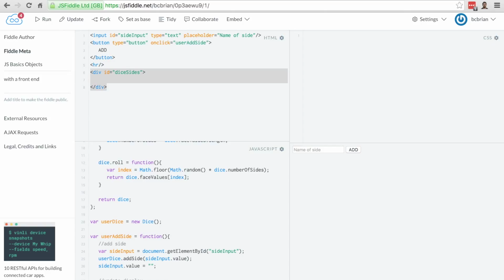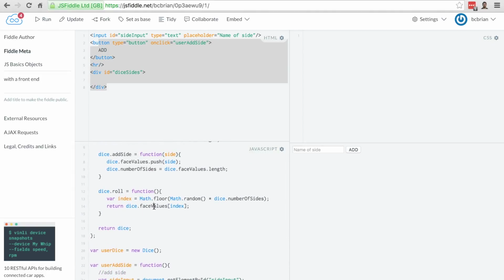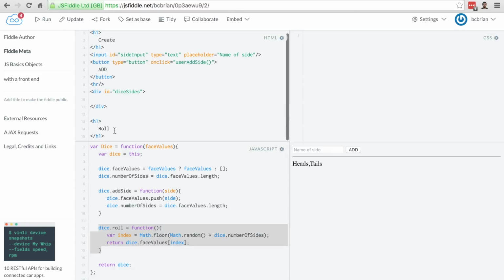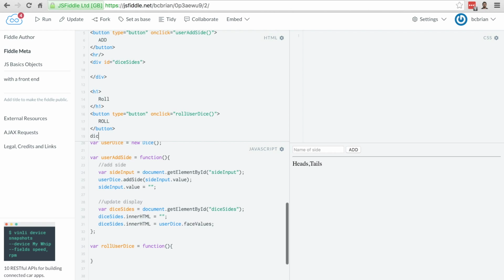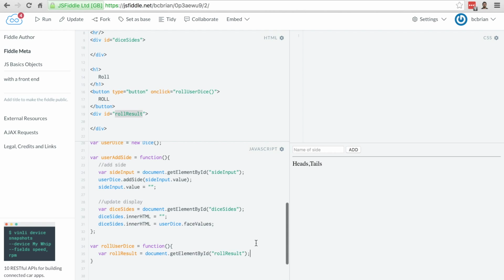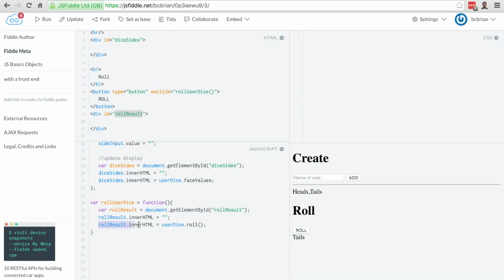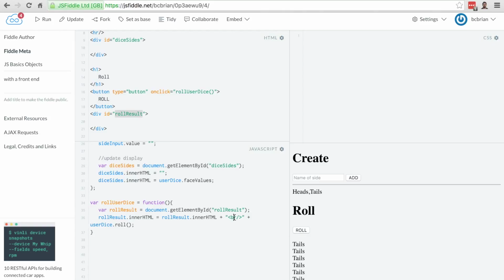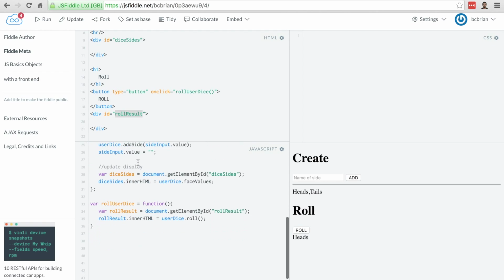JavaScript Objects UI: Part 2 HTML